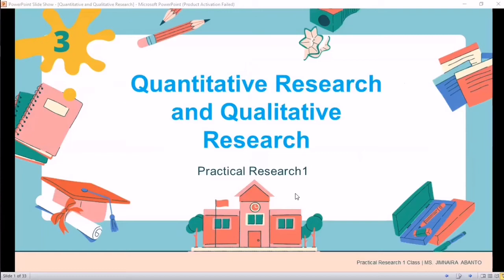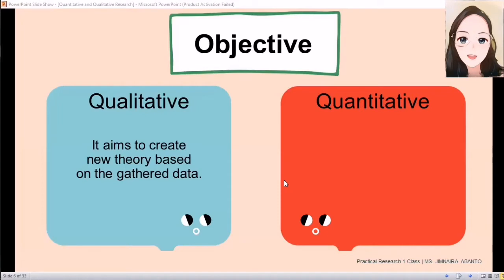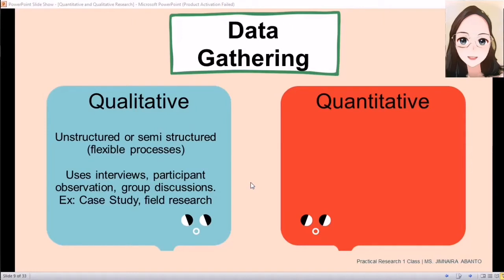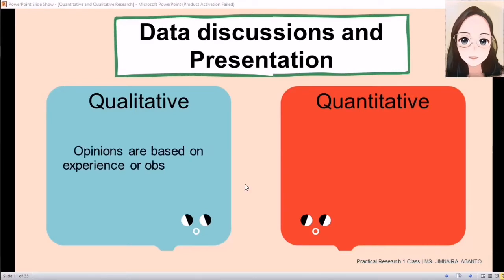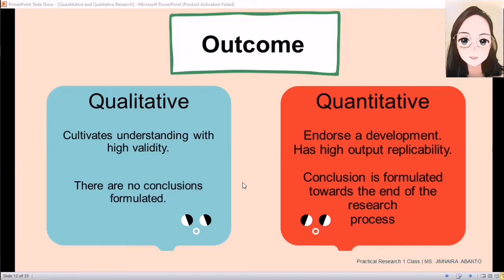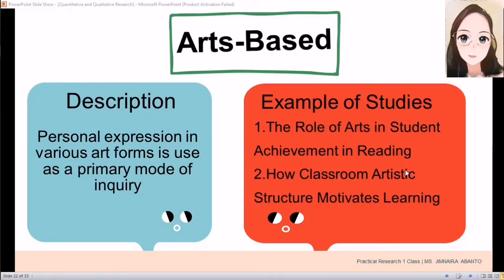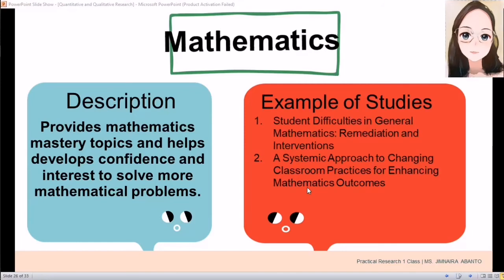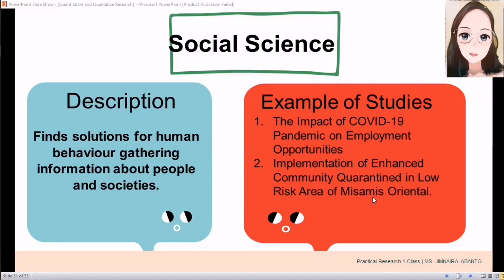Quantitative Research Versus Qualitative Research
Content:
I. When to use Qualitative versus Quantitative Research
II. Differences: Qualitative Research versus Quantitative Research
III. Similarities: Qualitative Research and Quantitative Research
IV. The Kinds of Research Across Fields

This video is intended for my STEM students.